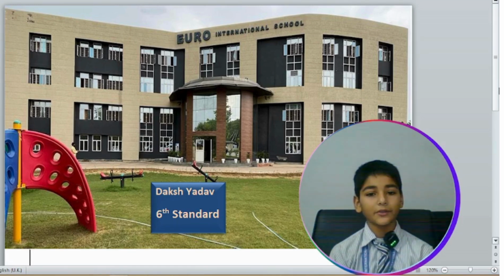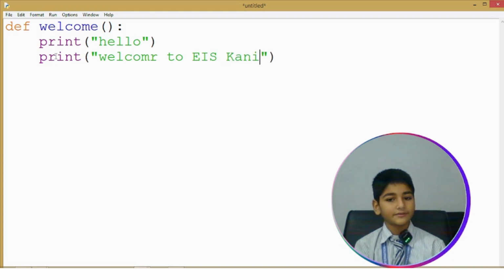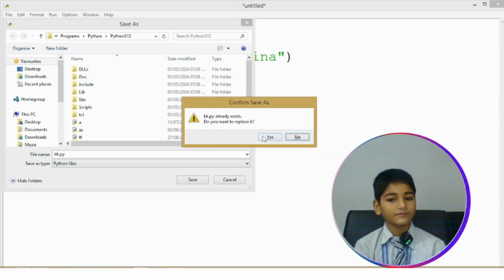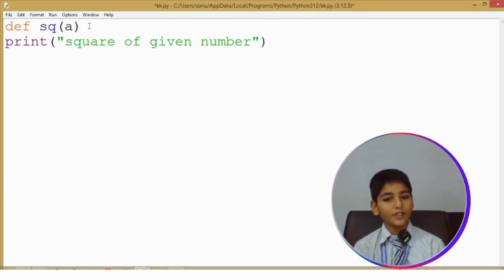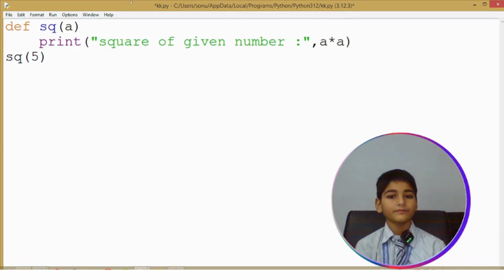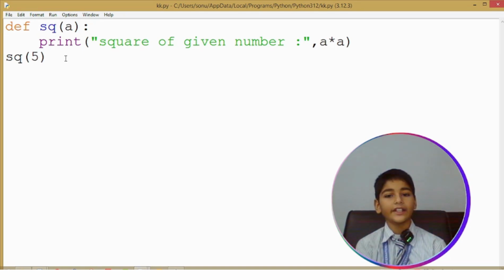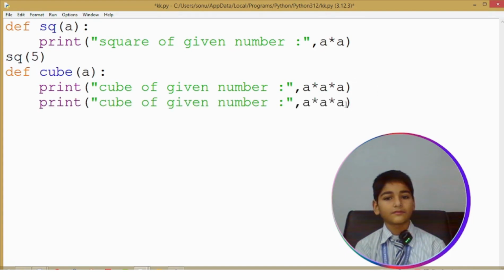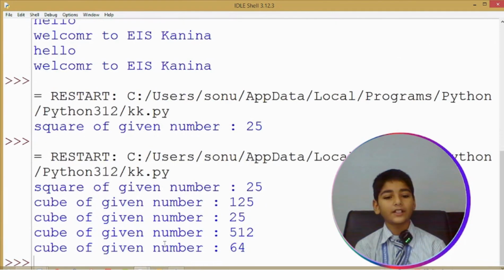Grade 6th Python - User defined function